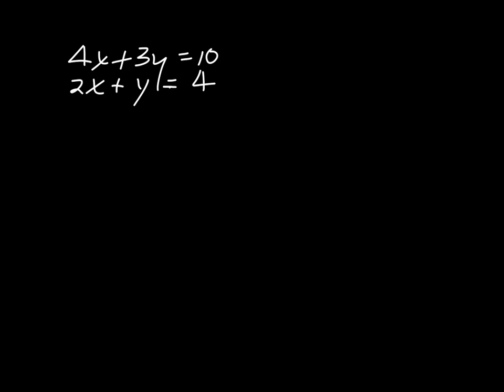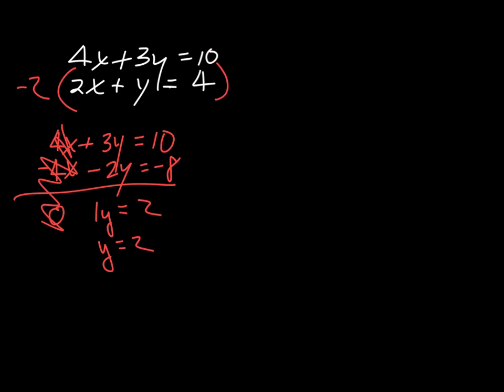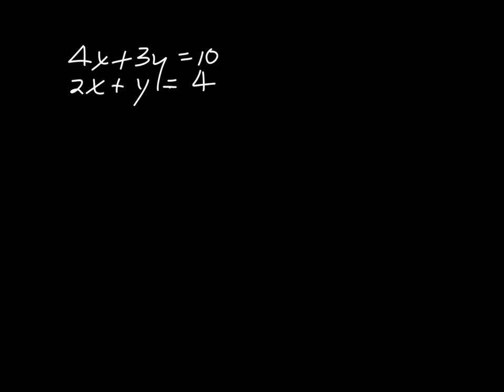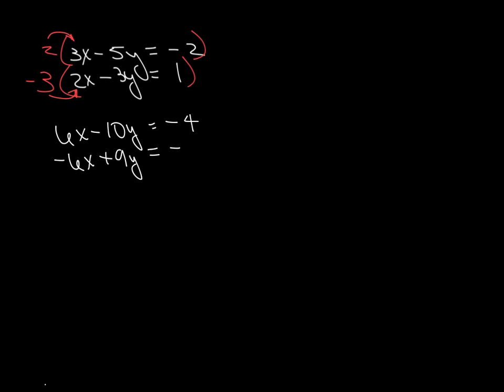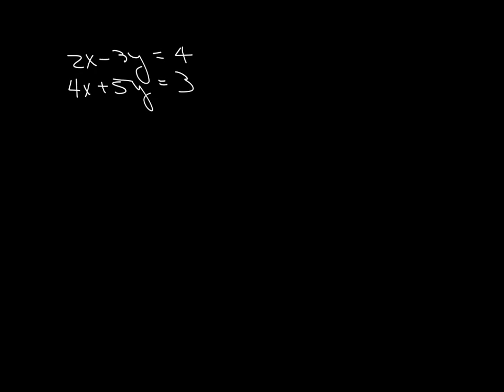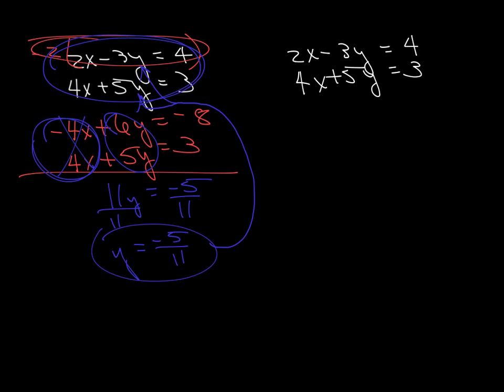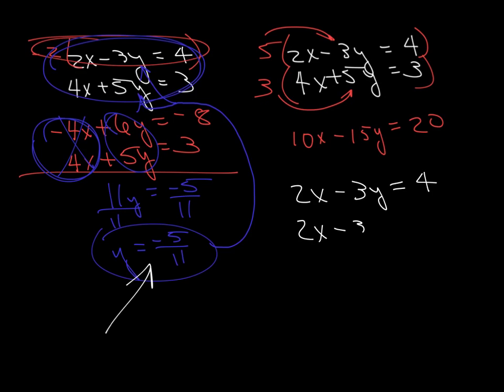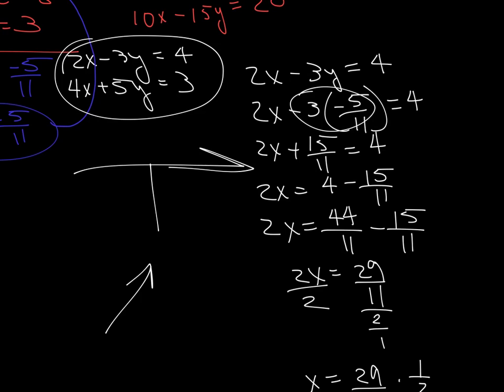L 7.5a intermediate algebra